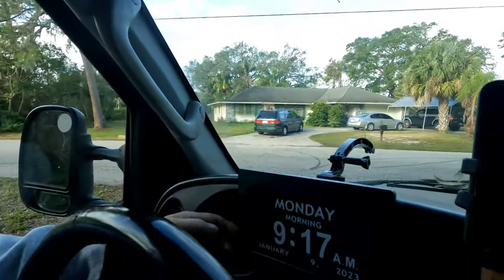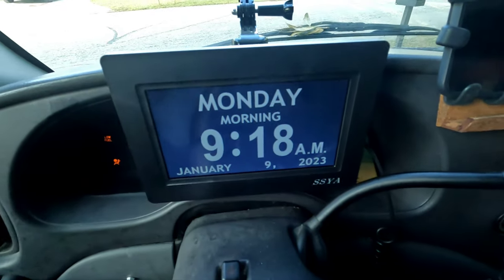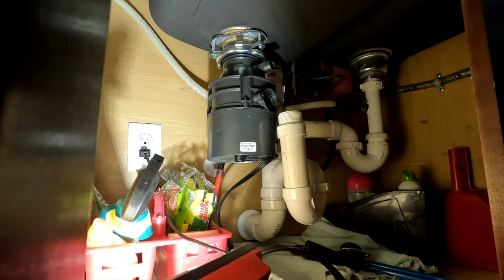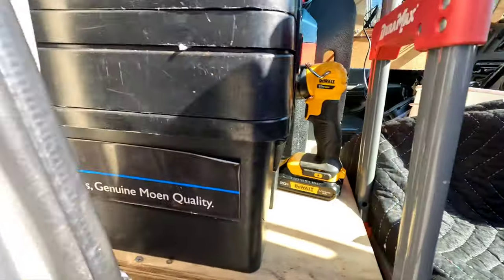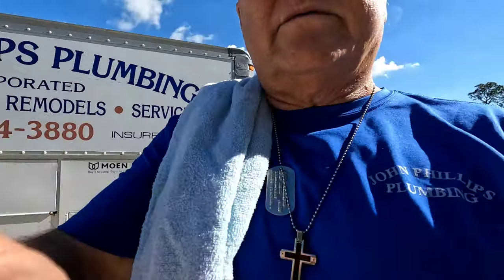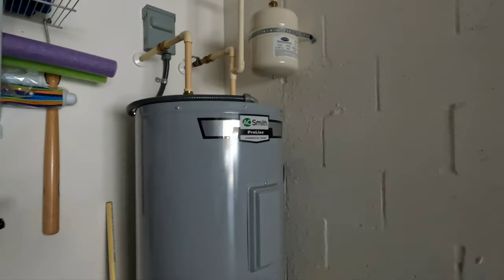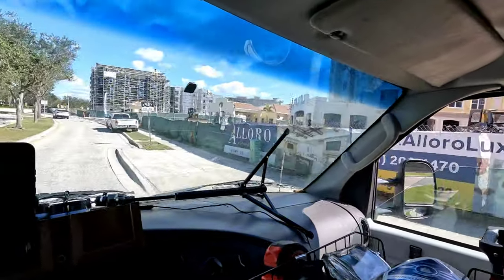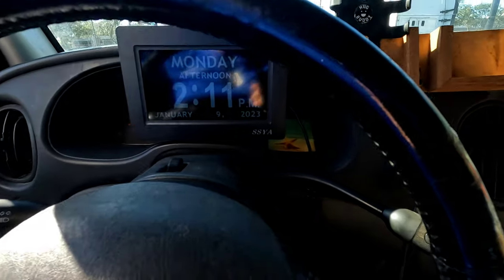NEW DISPOSAL,EXPANSION TANK AND A HEATER REPAIR